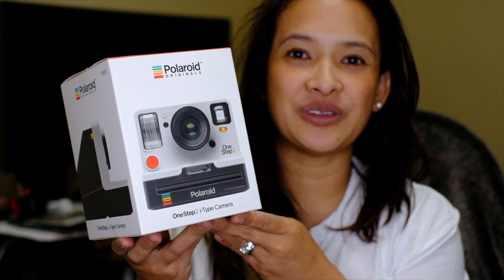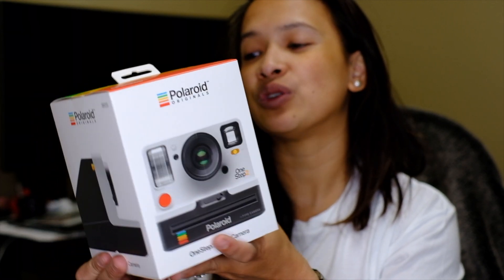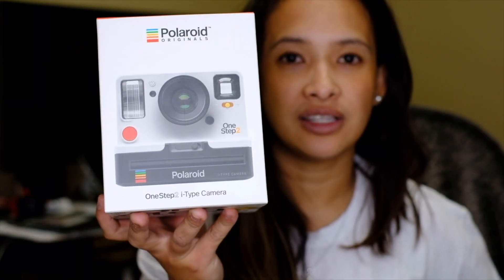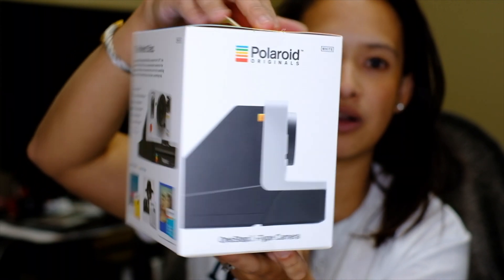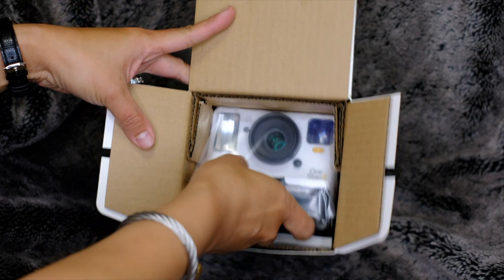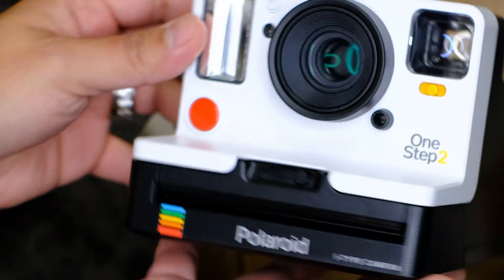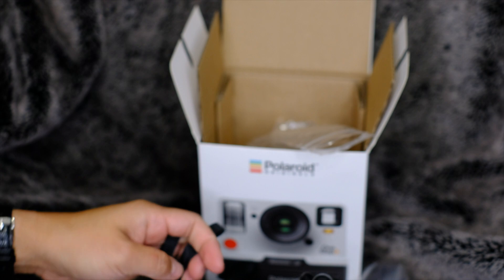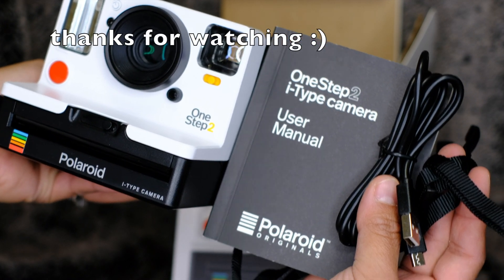Unboxing Polariod One Step 2! //Cheers Marie!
5.22.18

Hellerskie!!!

Almost Memorial day weekend! Are you ready? hehe i am!!!

New video! Unboxing Polariod One Step 2! This been release for a few months now but i'm just jumping on this polariod original bandwagon. I will post a comparison video about the new polariod one step and polariod one step 2!

For now enjoy this unboxing.

Buy your own polariod one step 2 camera - buy it

- Polariod One Step 2
- Polariod Camera
- Modern Polariod Camera
- Unboxing Polariod One Step 2 Camera

cheers!
/m\

Buy the gears we use!

What i use to take pictures and videos Fujifim xt2
Back up camera - Canon G7x